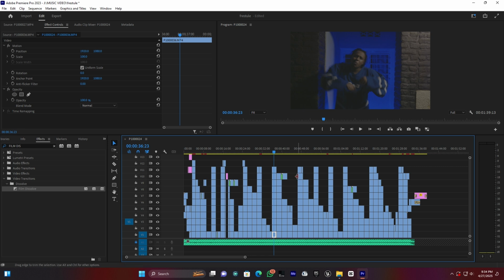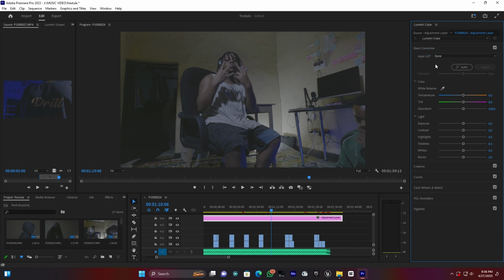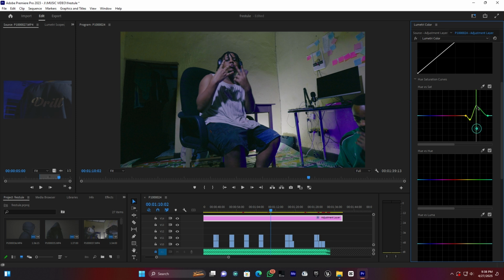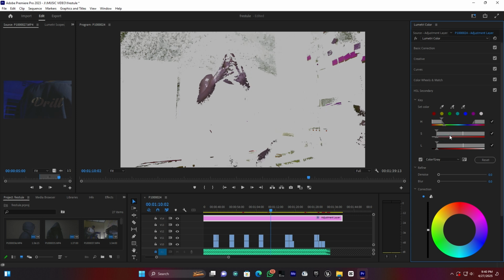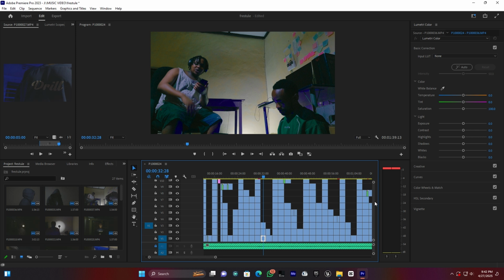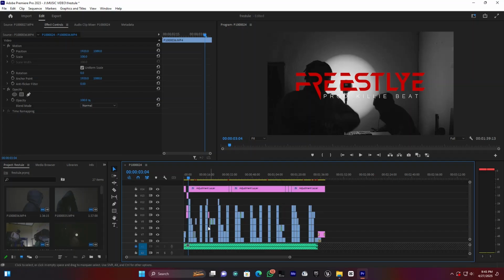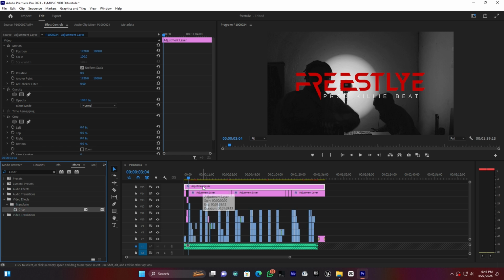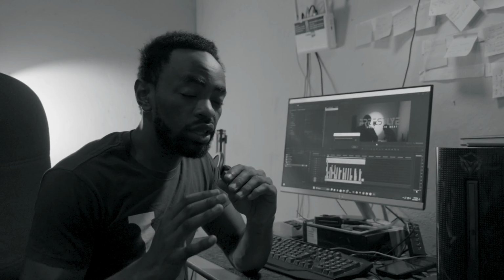HOW TO EDIT MUSIC VIDEO FROM 0 TO 100% IN ADOBE PREMIER PRO PART 3 / (BEGINNERS TUTORIAL)